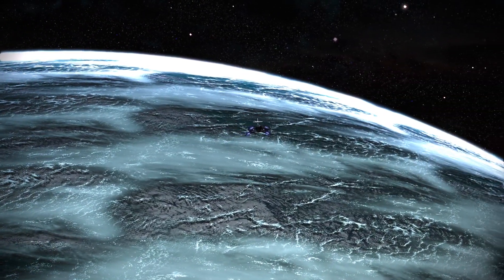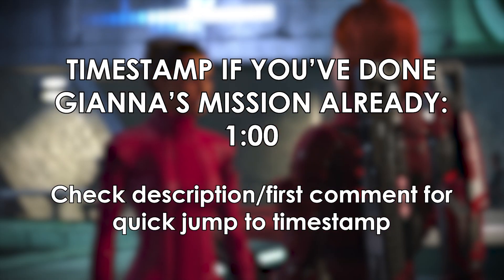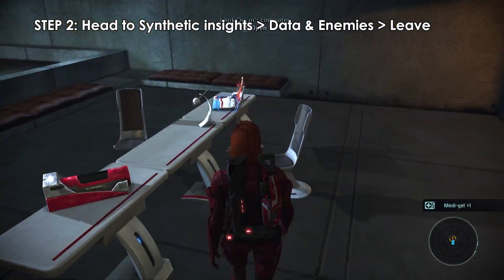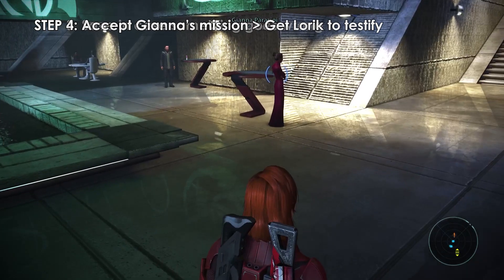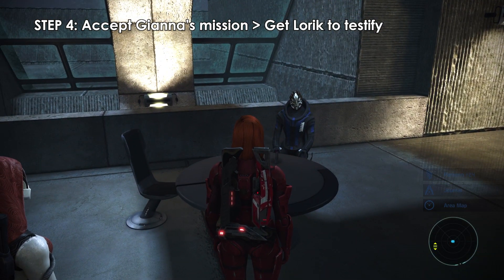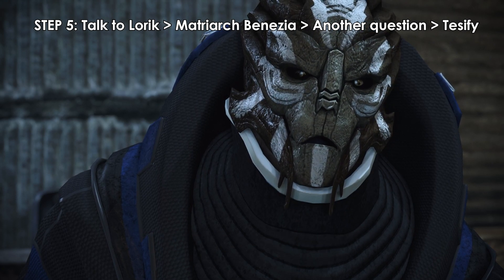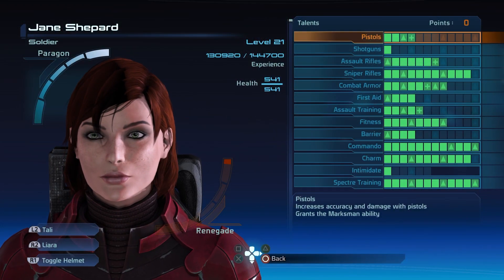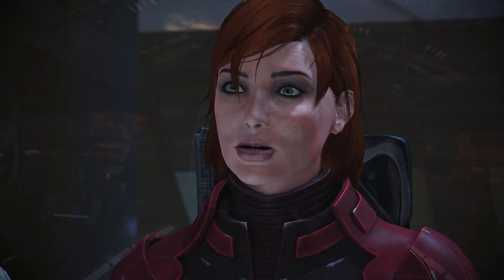How To Max Out Paragon & Renegade Points in Mass Effect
Follow these five steps to max out the Paragon and Renegade bars in Mass Effect 1. I recommend maxing out both bars for first-time players, so every possible choice is available to you for all missions.

1st vs. 15th Playthrough of Mass Effect Episodes

Timestamps:
00:00 - Intro
00:20 - Step 1
00:29 - Step 2
00:41 - Step 3
00:45 - Step 4
01:00 - Step 5 (Skip here if mission is done)
01:15 - Final step
01:24 - Recommendations

Did you know about this exploit already? What other tips or tricks would you like to have a guide on?